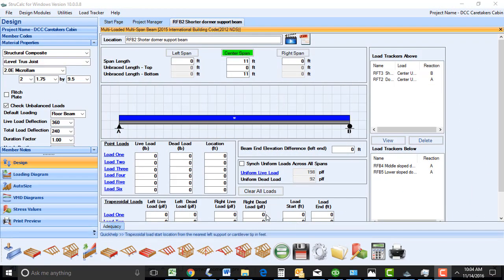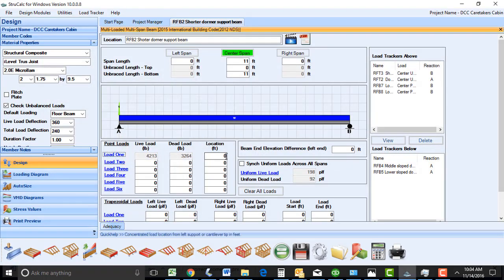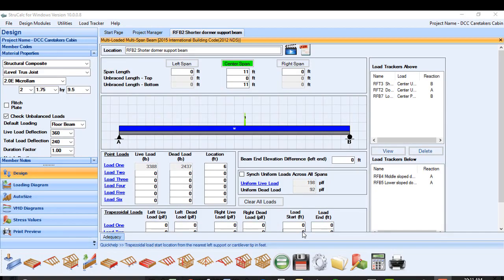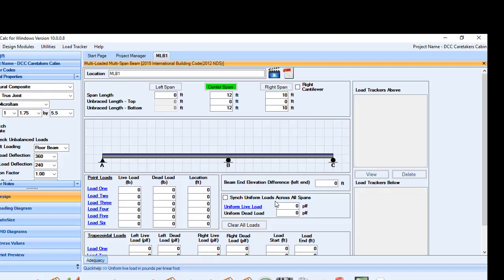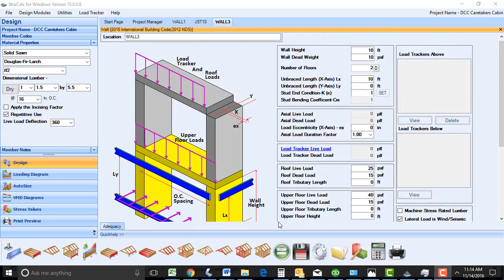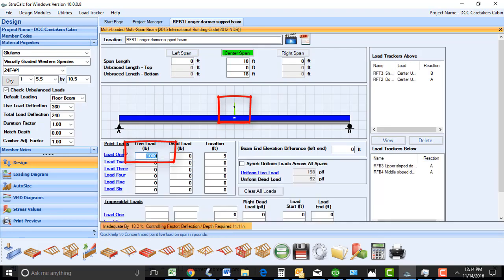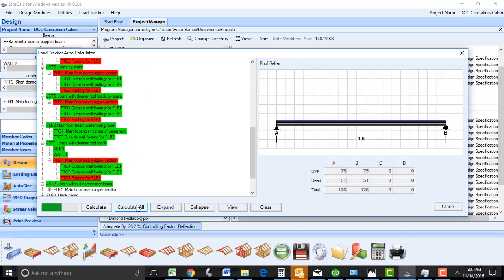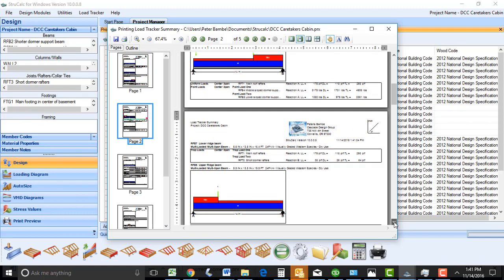Load tracker updated